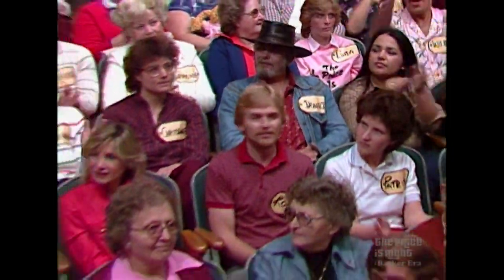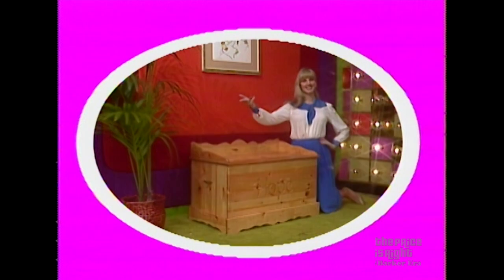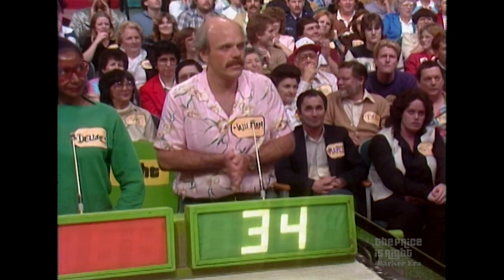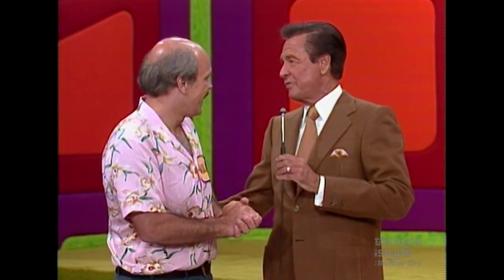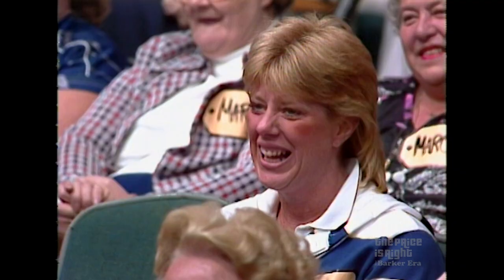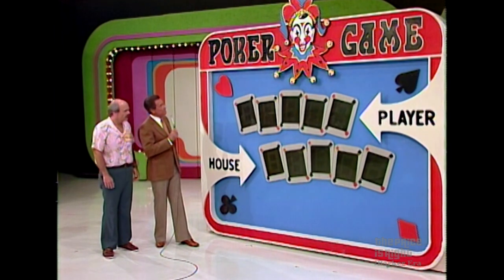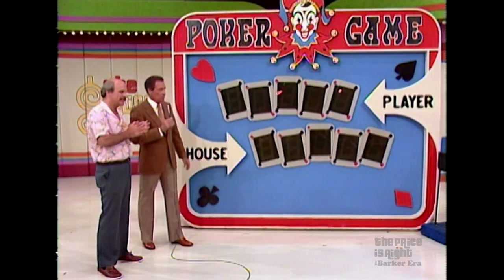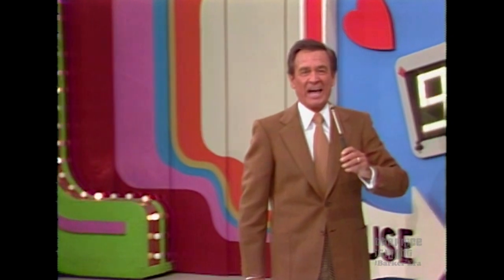A Newlywed Bets On Big Win During Hand of POKER GAME! - The Price Is Right 1984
Newlywed William and his new bride bring their honeymoon to The Price Is Right. See him bet on a big win during Poker Game!